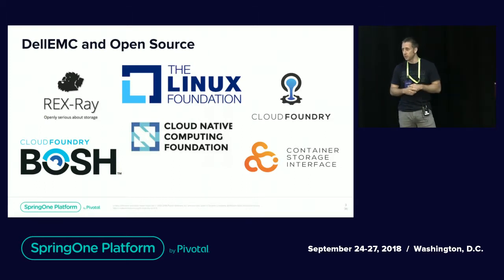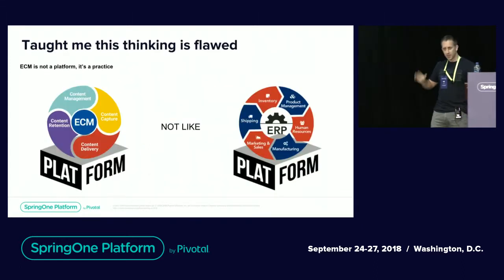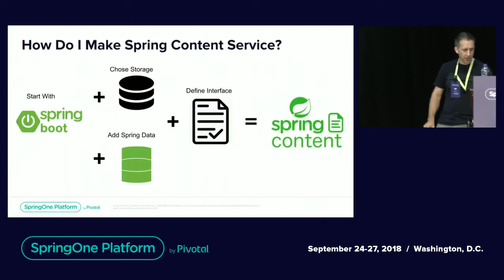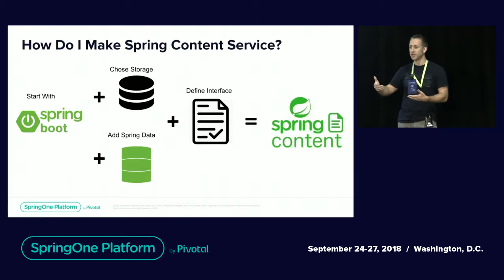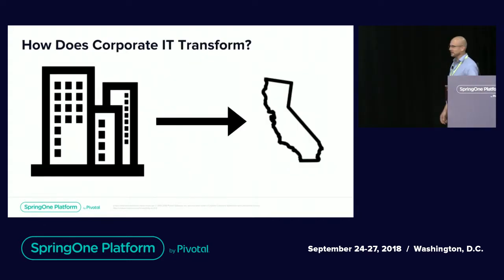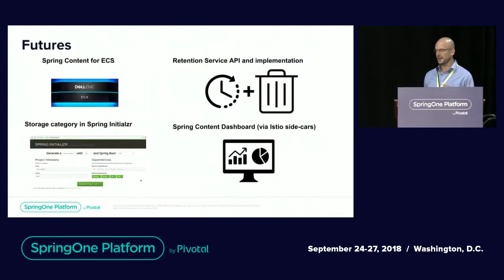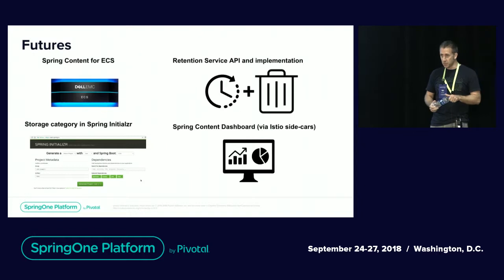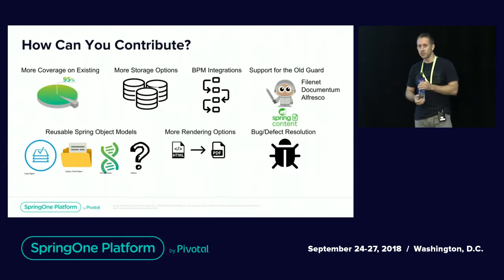From Content Management to Content Services with Spring Boot, Data and Content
We are all undergoing a digital transformation. Our organization's information infrastructure is no different. How should we digitize our businesses core processes? How should we automate governance and compliance? How can we leverage deep learning & machine learning? How can we optimize our collaborative environments? In short, how do we modernize our information infrastructure? Today we use expensive, monolithic Enterprise Content Management Systems like; Documentum, OpenText and Alfresco. Designed in and for a different era, they simply aren't agile enough for today's business. They are holding us back. According to AIIM and Gartner the answer lies with Content Services. Modern cloud-native microservices that can deliver your businesses content to the right place at the right time. By adopting Agile development practices and embracing Open Source Software they are reducing their reliance on traditional on-premises ECM. Using Spring Boot, Spring Data, and DellEMC's Spring Content they are building and delivering modern, agile Content Services running on Pivotal Cloud Foundry. Join Doug Hoke, one of Cardinal Health’s Enterprise Architects, and DellEMC's Paul Warren, creator of Spring Content, on a 30 minute overview of the journey so far.

Speakers:
Doug Hoke
Enterprise Architect, Cardinal Health

Paul Warren
CTO, Cloud Platform Team, Dell EMC